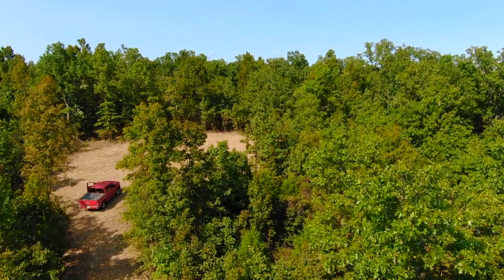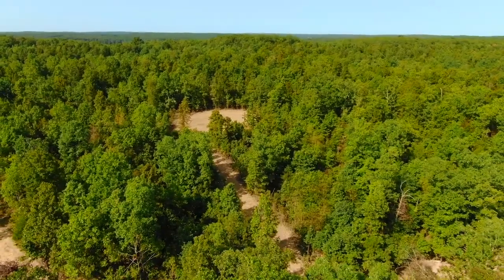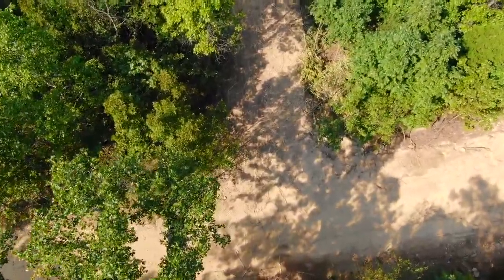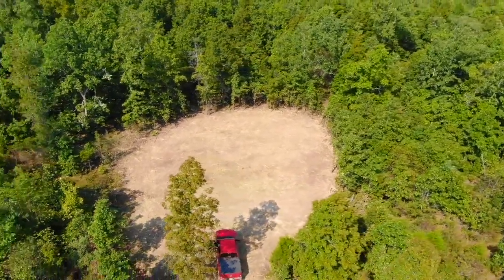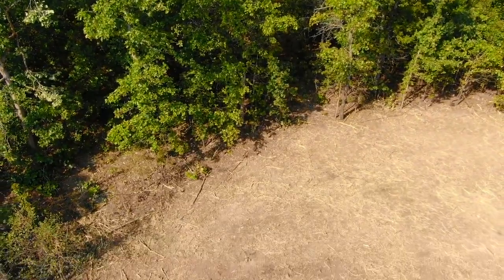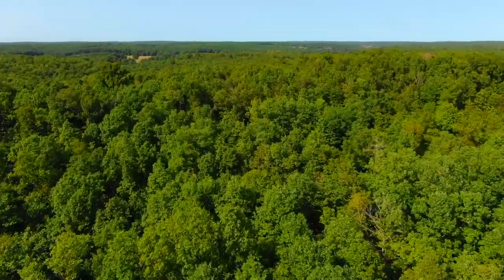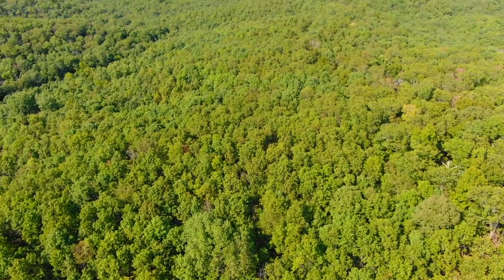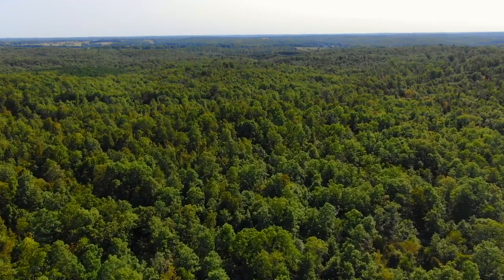Owner Financed Land ON Public Land in MO! $1,500 Down & NO Credit Check - DB09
Thanks!